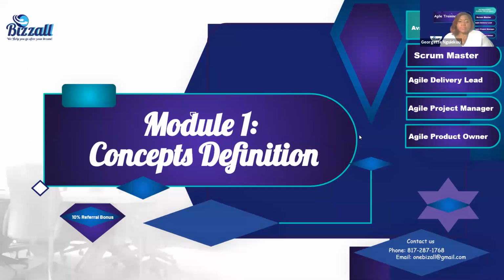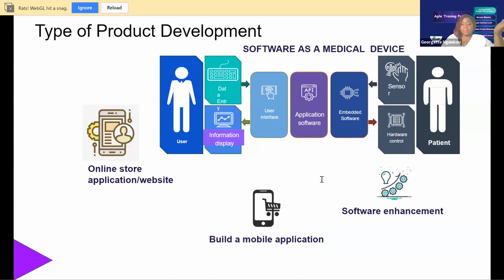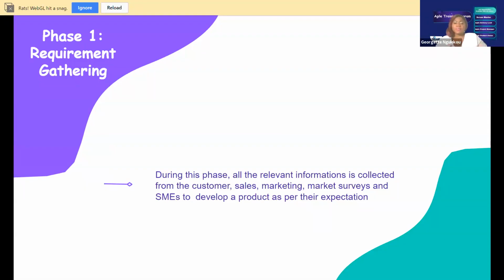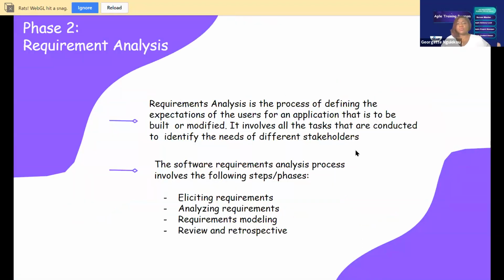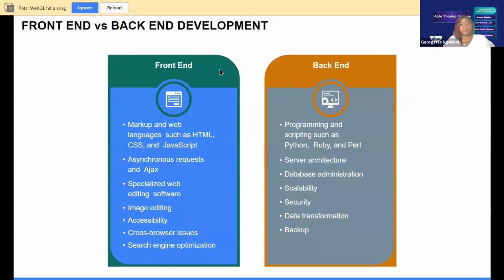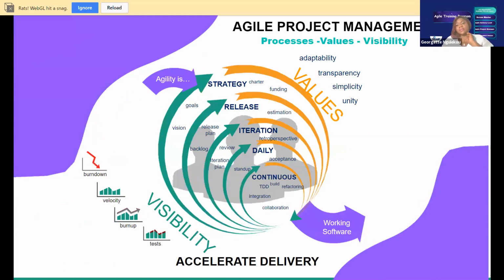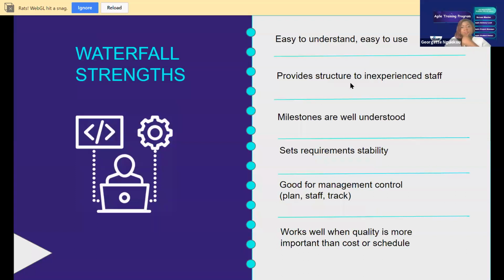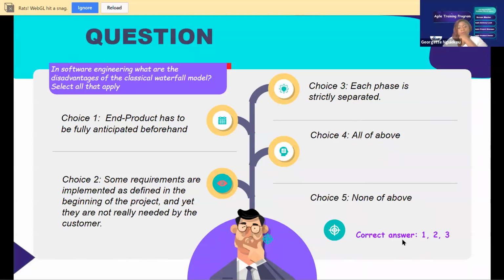Module 1 & 2: Concept Definition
Project Management process